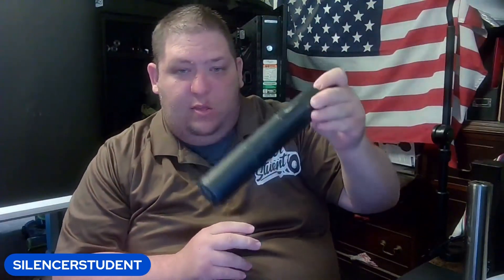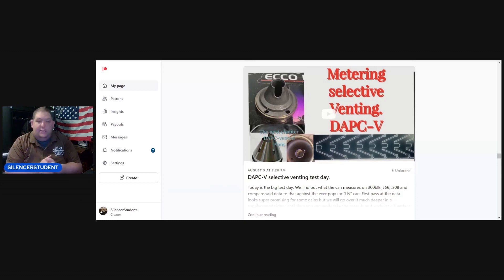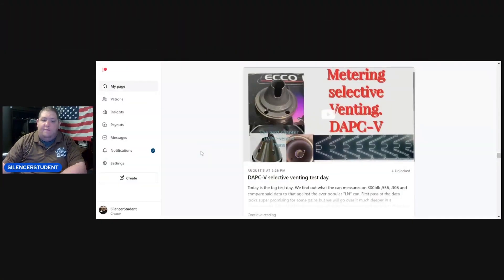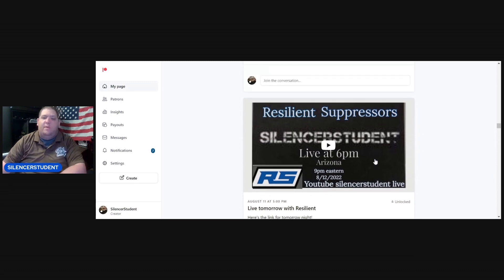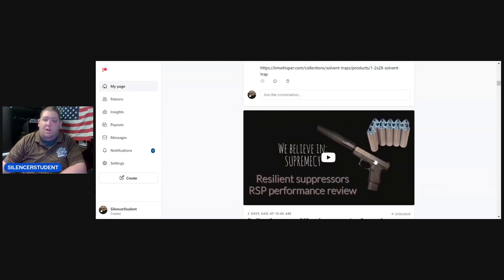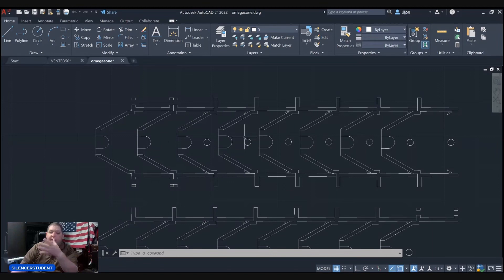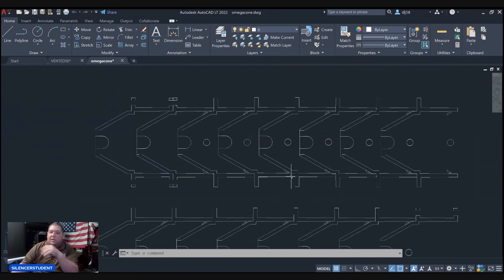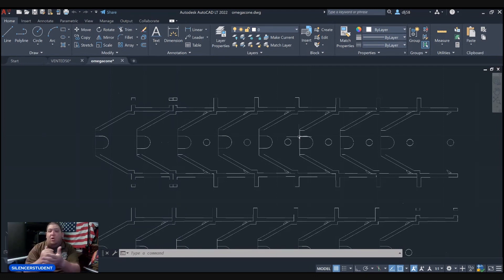State of the union 8/22/2022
What the months been like, what we have to finish and what we’re working on in the short term.